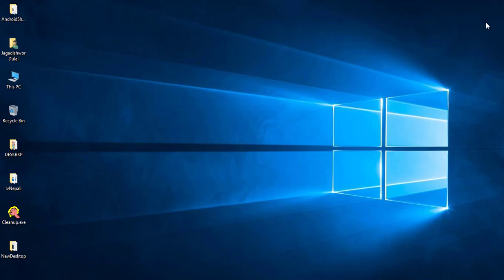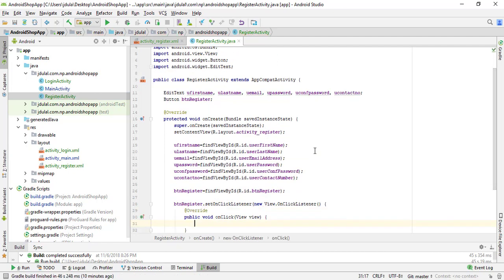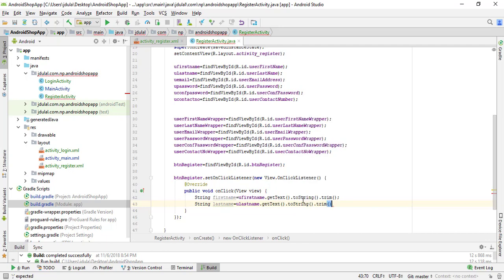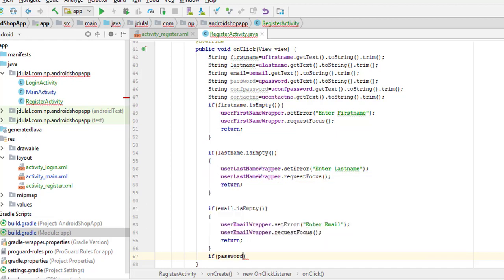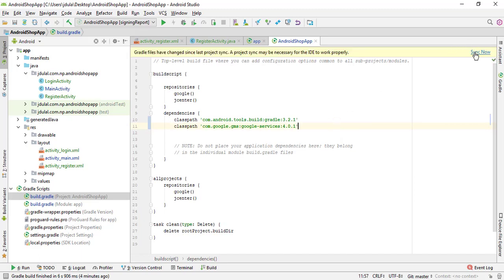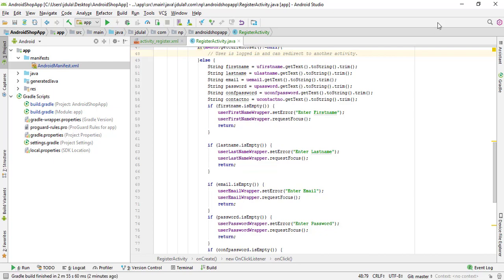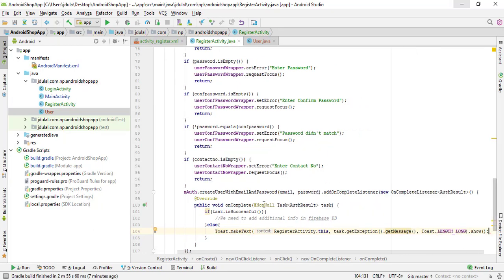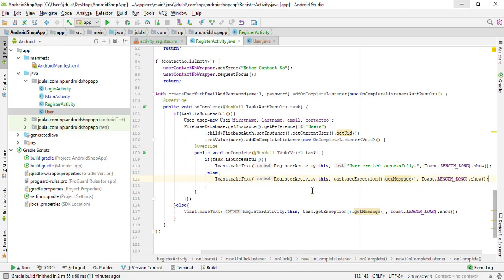Android Shop eCommerce App Development Tutorial Part4 User Registration Using Firebase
In this fourth part of android shop app development series, I am going to complete the user registration using firebase auth and firebase database. The process will complete first registering user and adding the extra information in firebase database.

In the next episode we will complete the login process and test the application. I hope to get your comments and will go through it.